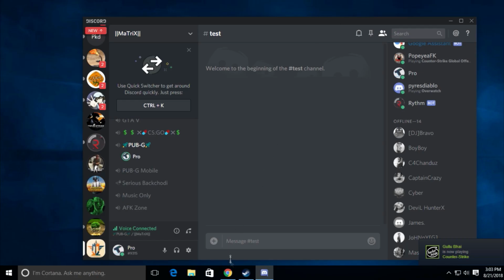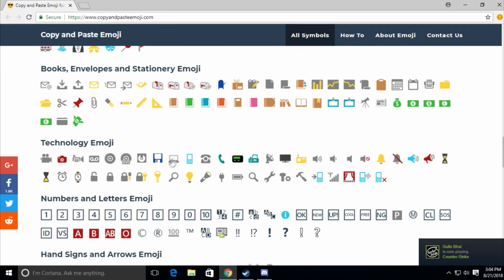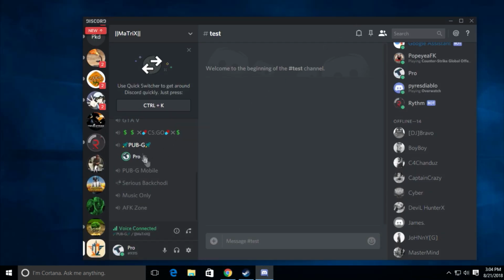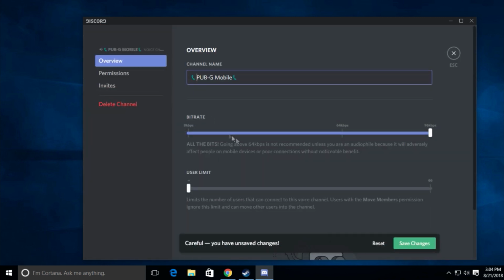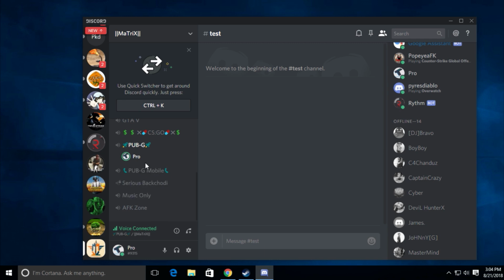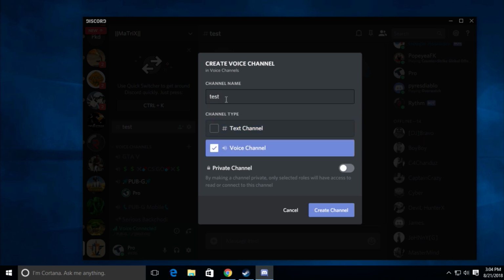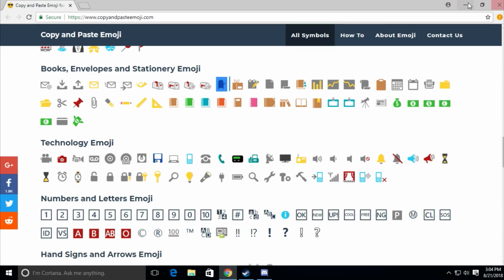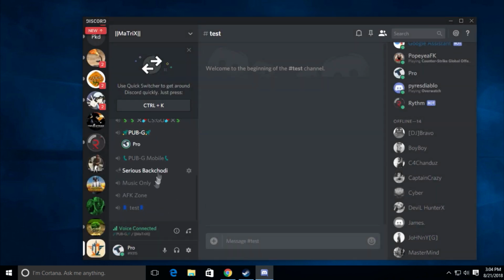How To Create Discord Channel With Custom Emojis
In this video I will show you  guys how to create discord server voice channel with custom emojis .

1. Mic
2. Microphone Stand
3. Headphone
4. Phone
5. Strip LED Light